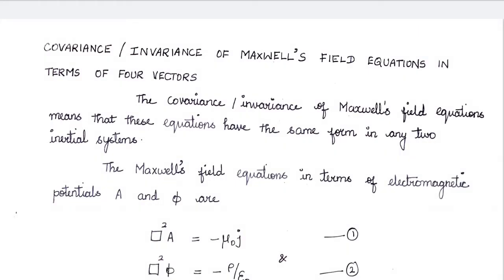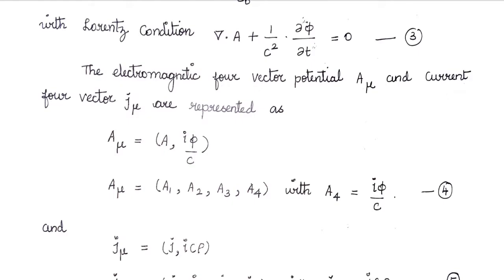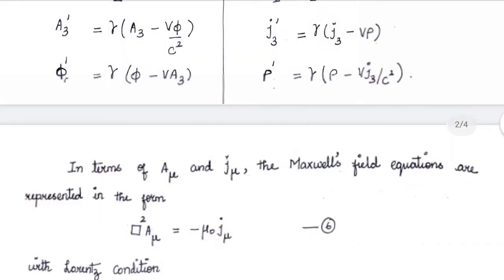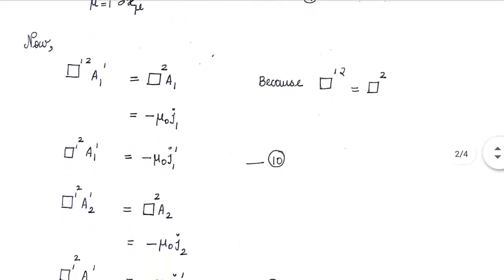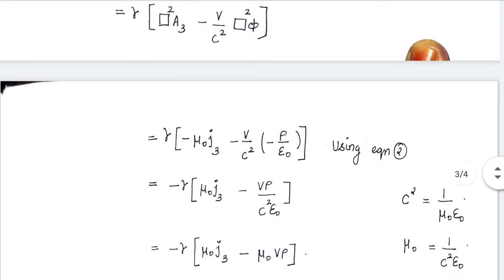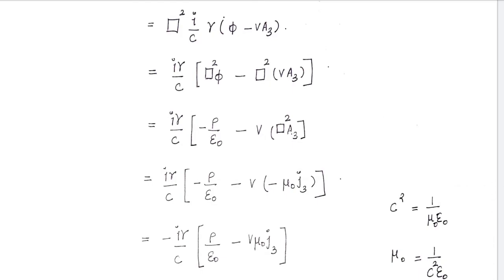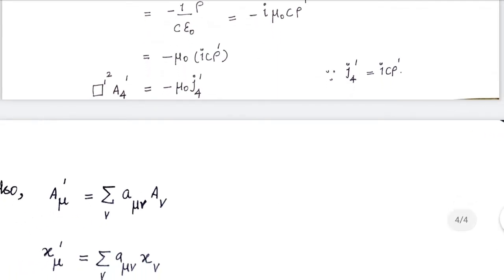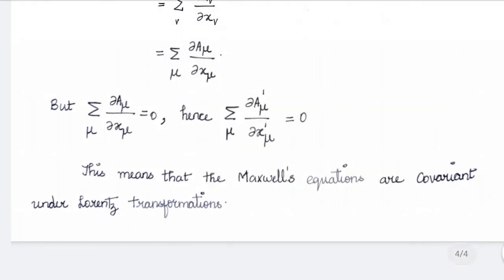Covariance of Maxwell's field eqns in terms of Four vector under Lorentz transformation#Relativity#